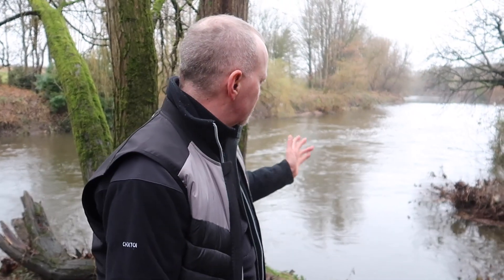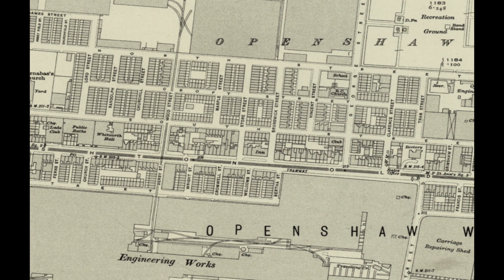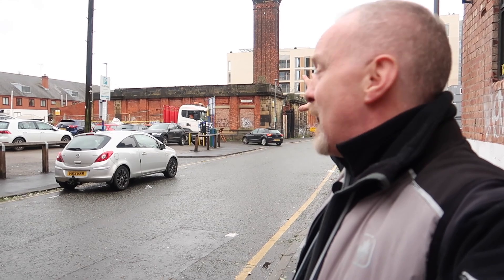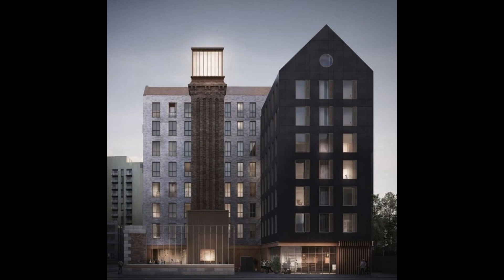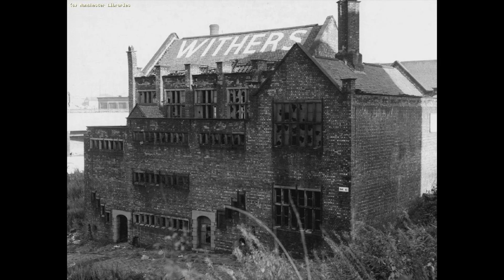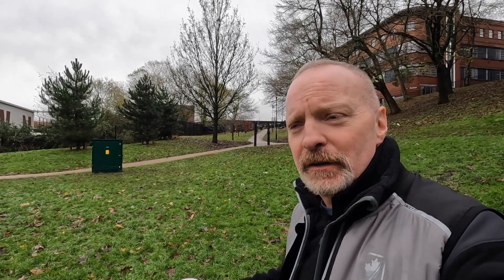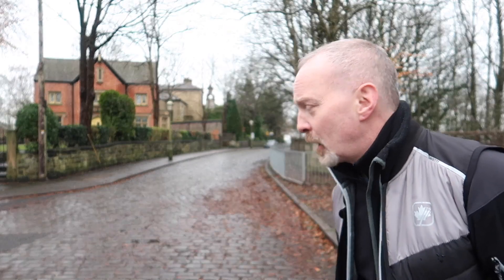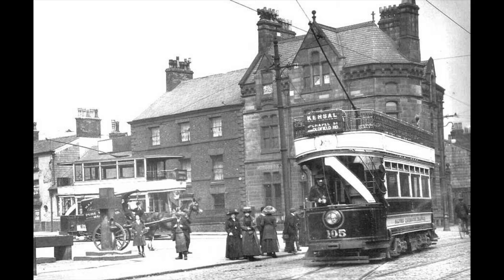Manchester & Salford. Five trivial historic relics.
In this video we are in Manchester UK looking at five trivial historic relics. Firstly we are in Openshaw looking at an Industrial railway or the remains of it. Where the railway tracks went along the main road to English Steel. We even have a picture of the Industrial locomotive. Then we move on to Manchester city centre to look at the Goulden Street Police and fire station. A victorian police station. Onwards to Angel meadow a site of extreme poverty to look at the remains of an old Victorian building. Then on to Salford to look at the remains of a tramway and a landslide that closed the tramway. Finally we look at the remains of a bridge that was another industrial tramway of the Lancashire coal field. this is a Manchester history tour video.